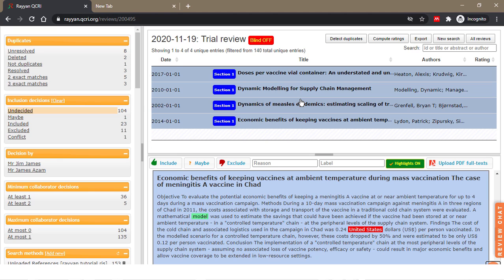14. Rayyan for systematic reviews - Conclusion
Rayyan is a free tool that makes conducting literature reviews, scoping reviews, and systematic reviews a breeze.